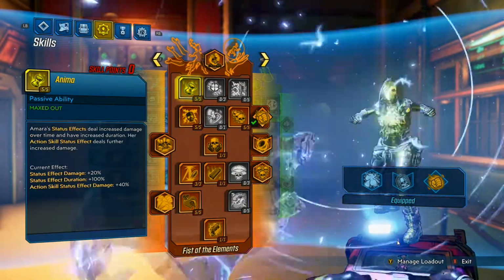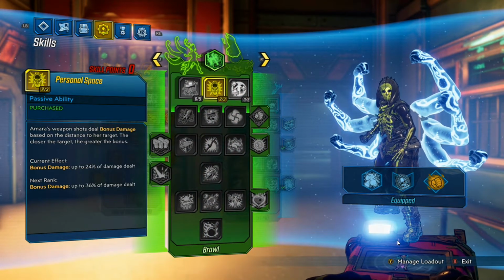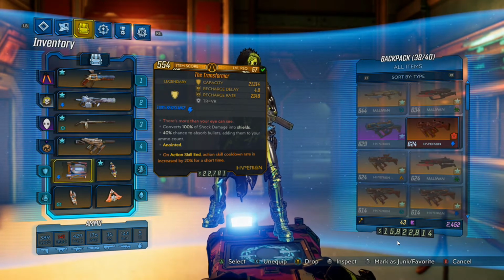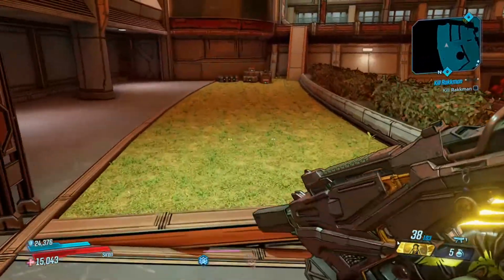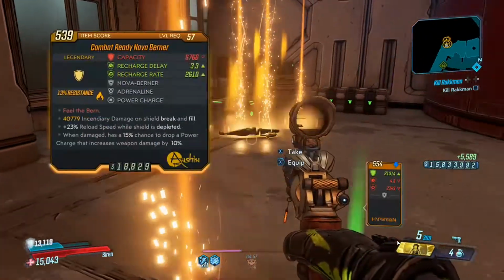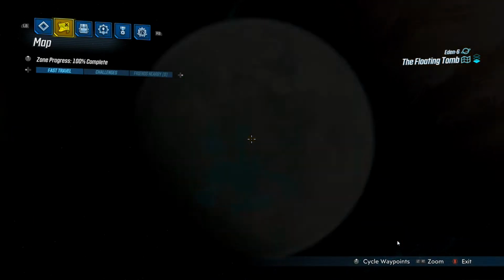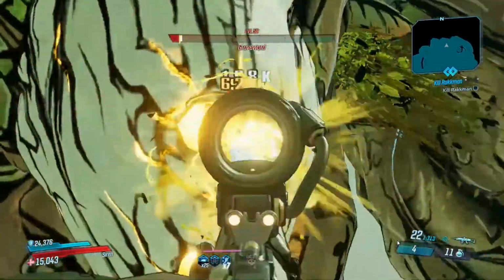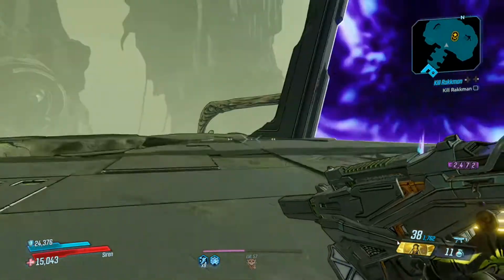Flame cast Amara m4 and up build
my first Amara build that im calling Flam cast Amara build that can run m4 and up its a ton of fun and crazyness let me know what u think in the comments below and plz like comment share and subscribe :) thank you